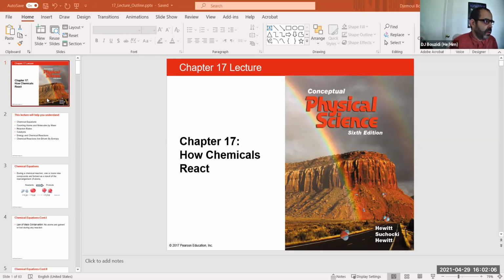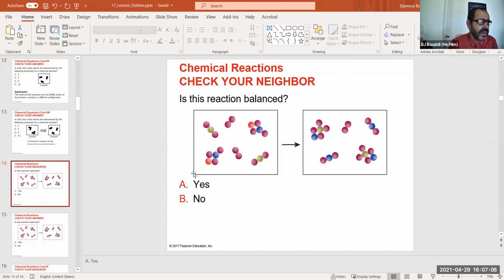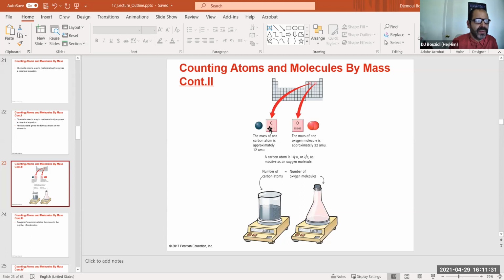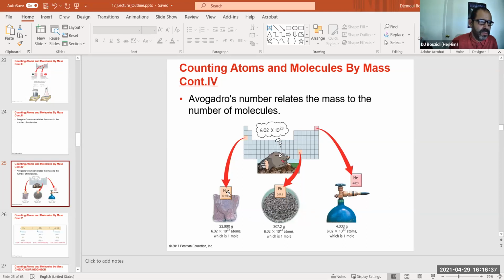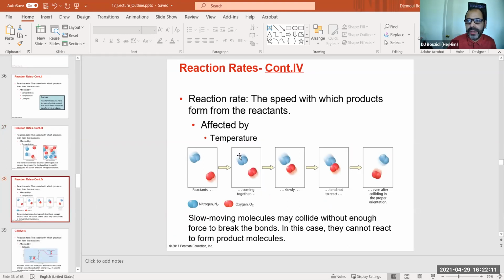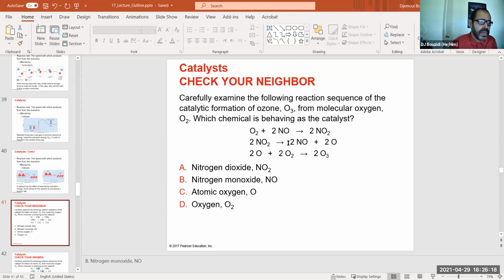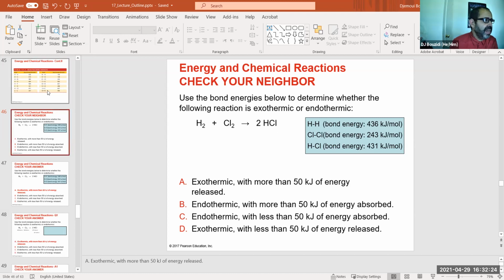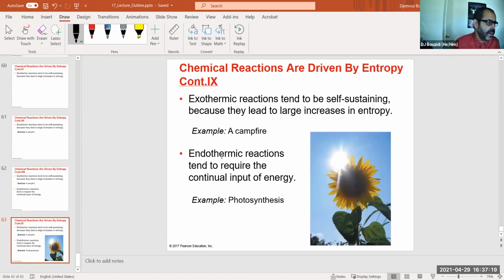PHS1 SP21 CH17 Live Session in Physics